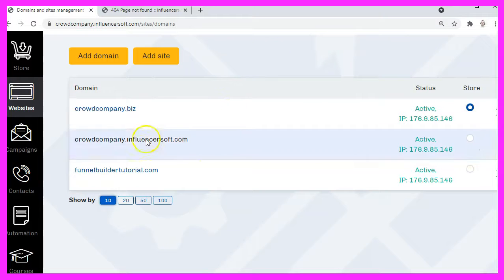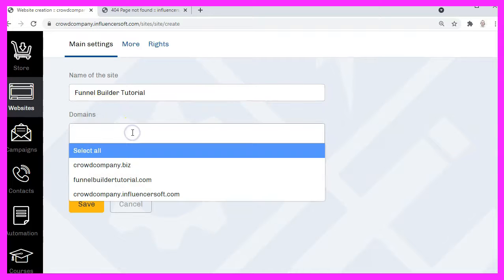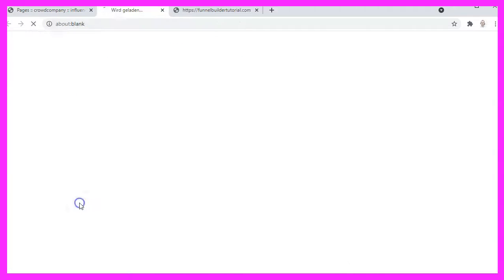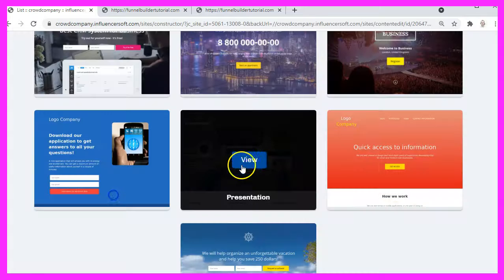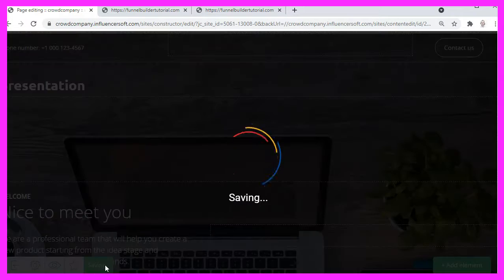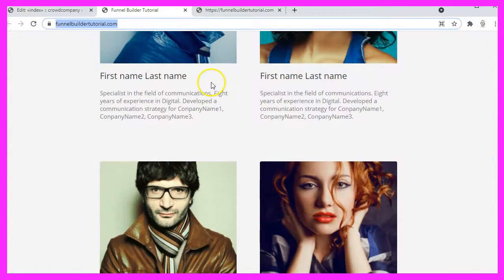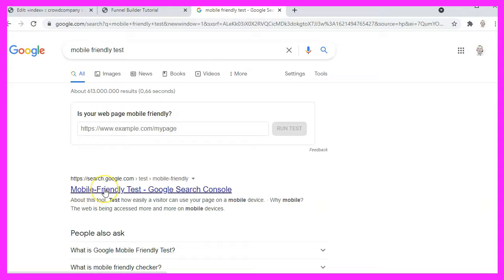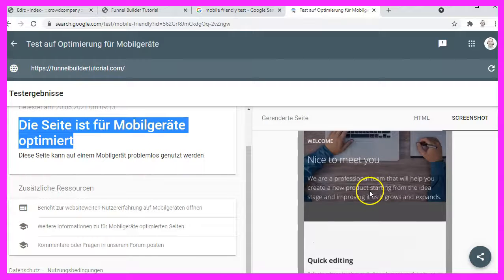SIMPLE FUNNEL BUILDER TUTORIAL - SIMPLE WEBSITE SETUP IN 3 MINUTES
In this video, we are going to create a website for our domain in less than five minutes.

I'm using my unlimited lifetime influencer account here.

Now, please click on websites settings. Here I have several domains.

This is the one I'm going to set up now. Currently it cannot be found.

Now let's click on add site. I will call this one funnel builder tutorial and connect it to the right domain.

Let's click on save. Here we are. Now please click on the link below site name.

And here is our main page. We can already click on the preview and now you will see that the domain is connected.

The SSL information is already there. Let's click on main page and now we can choose a title.

I will call my side funnel builder tutorial. Let's pick a template.

I will pick the presentation template from the library. This is the preview.

Now let's click on create page. Here is the preview.

Now let's click on save page and on the little red door symbol.

Yes, I want to exit. Afterwards I will see the preview of my webpage and the webpage builder.

And when I now try to open my domain, it comes up right away. This is already working.

Of course you can now go and adjust all the content, but this is a topic for a different video.

Let's go to Google and type in mobile friendly test, pick the first search result and paste the URL to test it.

This may take a little while and here we are.

It says the site is optimized for mobile devices. It shows up as it should.

And in this little video you have learned how to connect your domain, create a new website, go live and do a mobile friendly test and you have done it yourself in under five minutes,